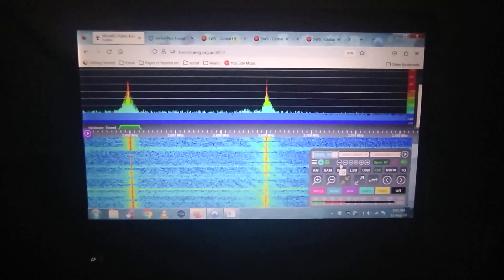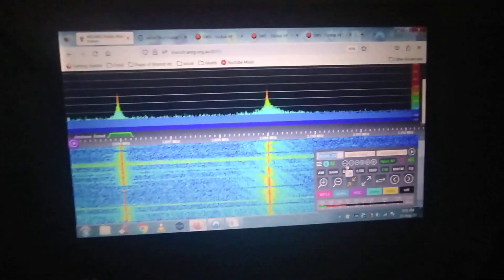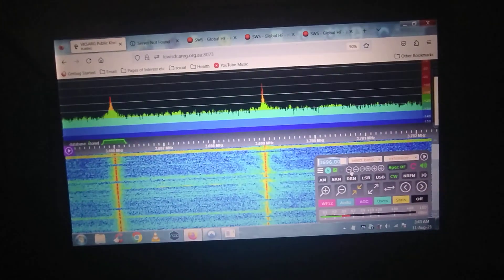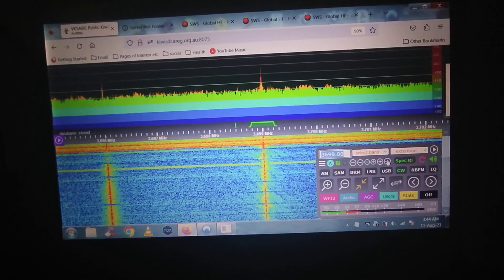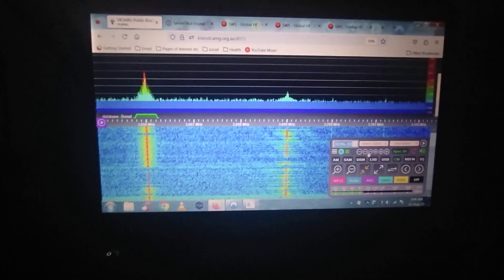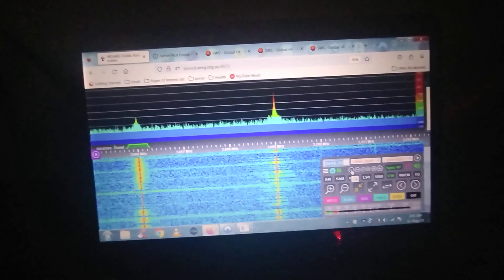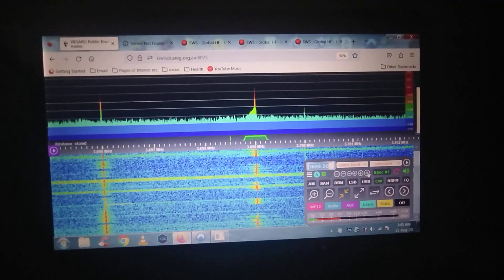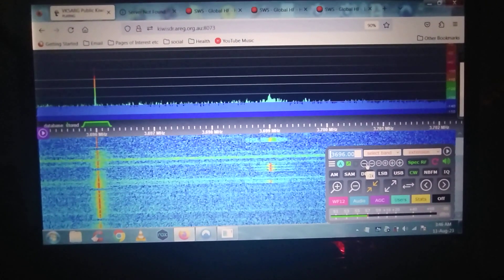80 Metre Band TX Comparison (Capacitively Loaded Vertical Ground Plane)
It is doing very well to Western Australia at the moment also.

I can assume it is on a par with a full size 1/2 wave 80m Dipole based on numerous observations and comparisons.

73 de Crazy Ham ⚡🙏⚡